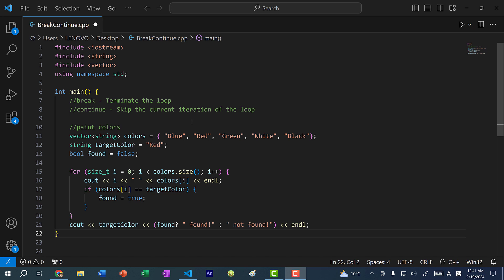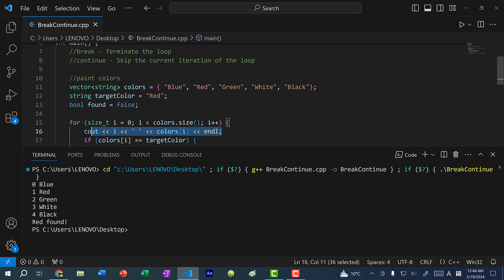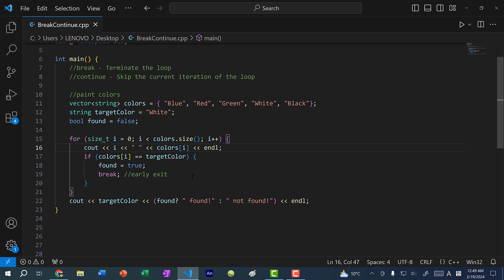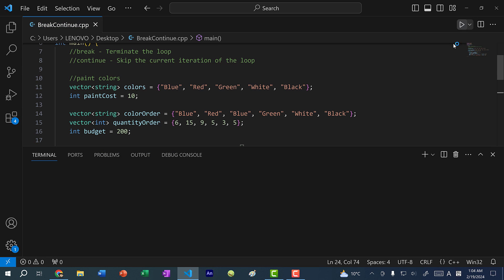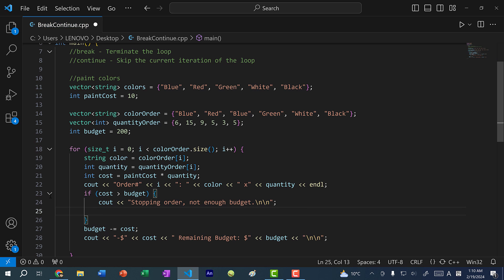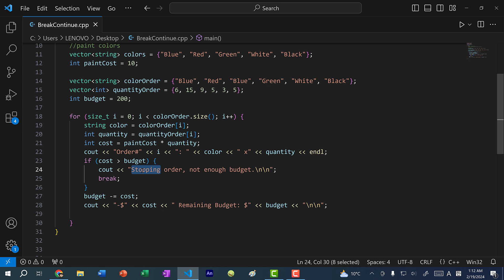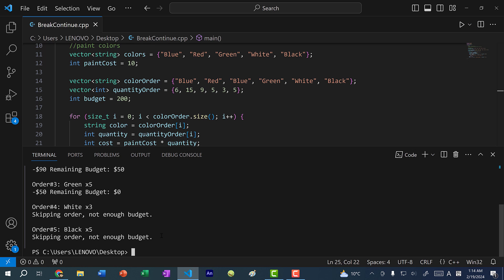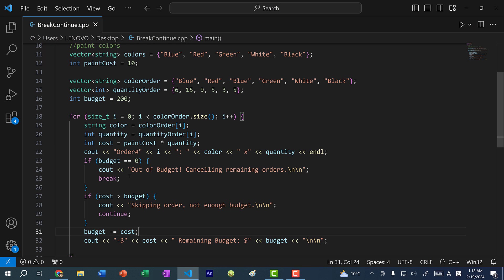C++ Break and Continue Statements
Break and Continue C++. In this video you will learn how to use the break and continue statements to control the flow of your loops. You will learn how to use the break statement when searching for a value in a vector. This is known as early exit. In addition, you will learn to use the continue statement to skip an iteration. Finally, you will be given an example where both continue and break statements are utilized in a for loop.